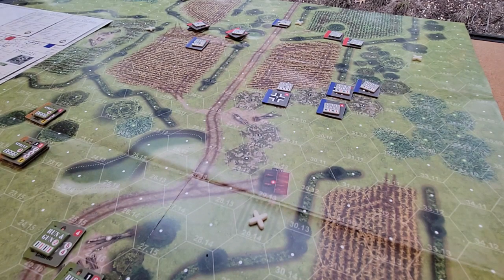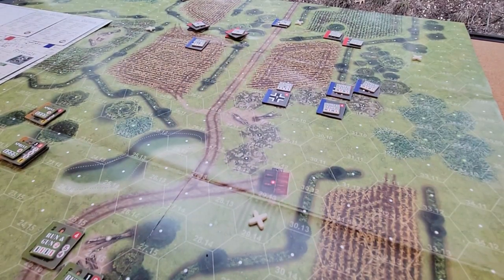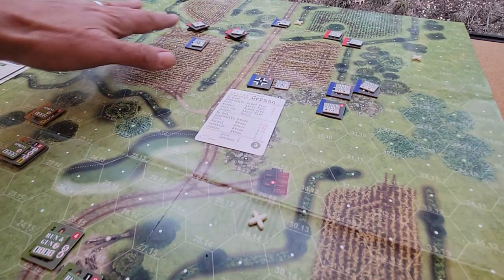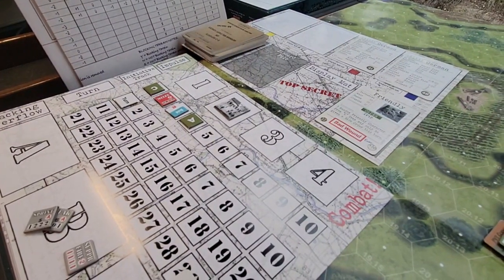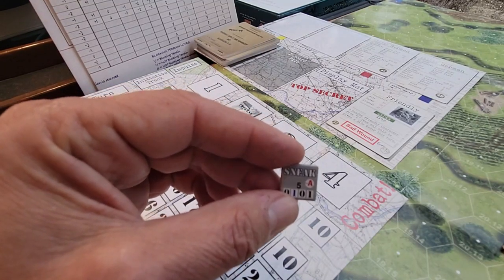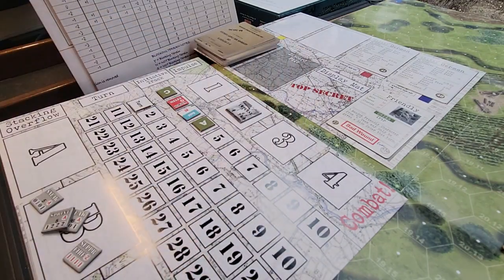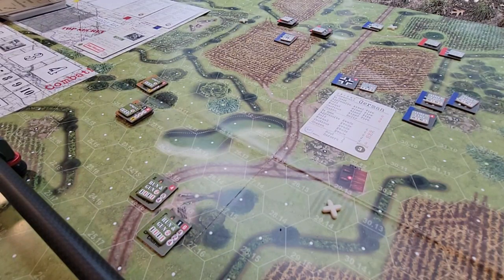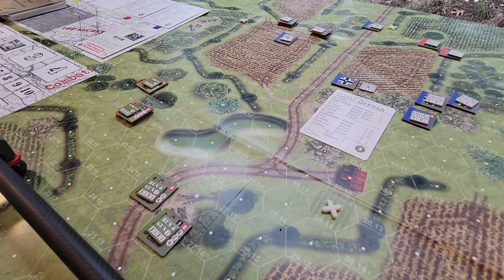Combat! /1.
NOTE - I mentioning needing a Sequence of play chart! There is one. I'm a dork! :)

Cheers